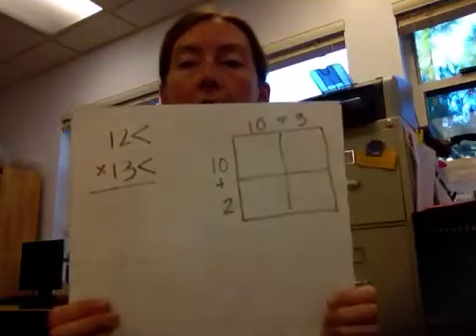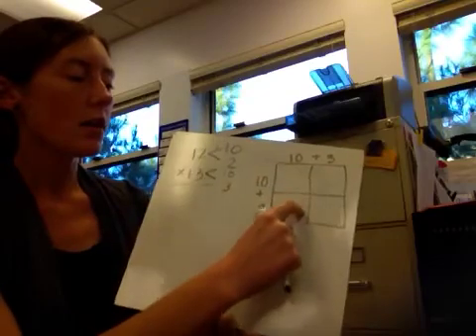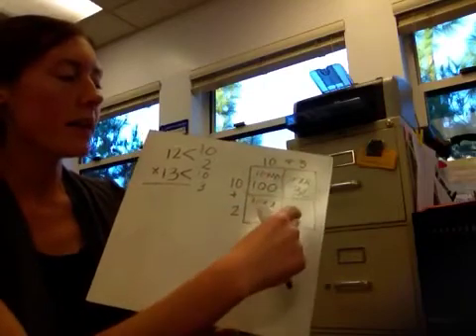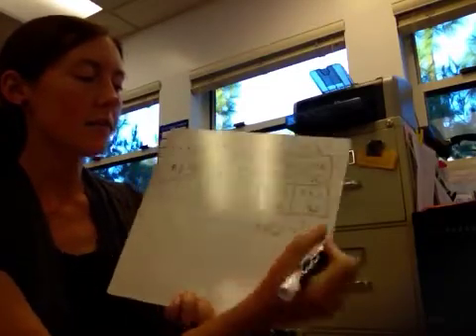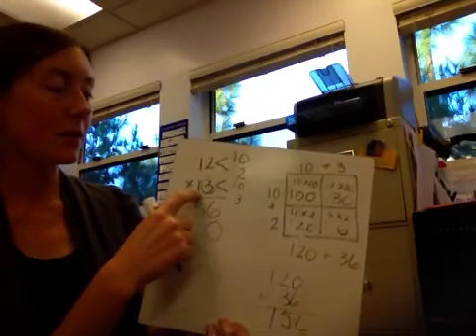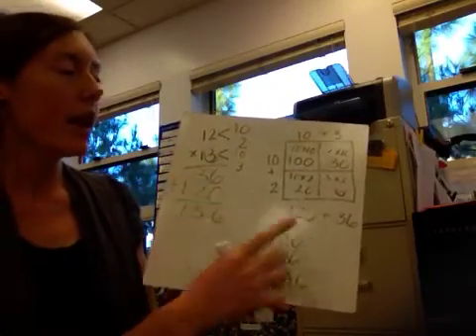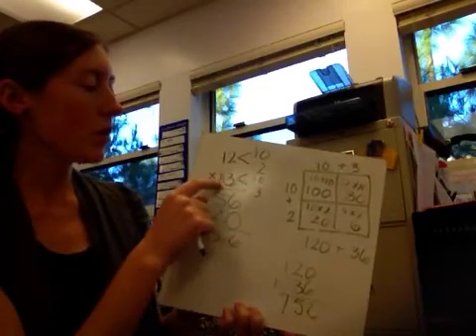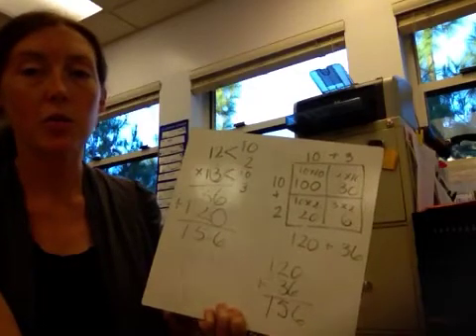2 digit by 2digit multiplication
Solve problems using the area model or traditional method